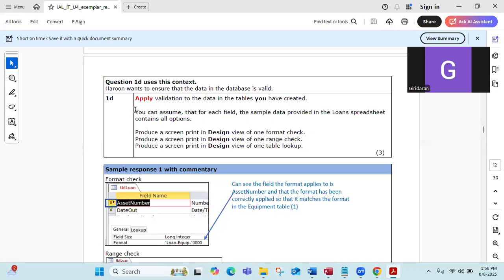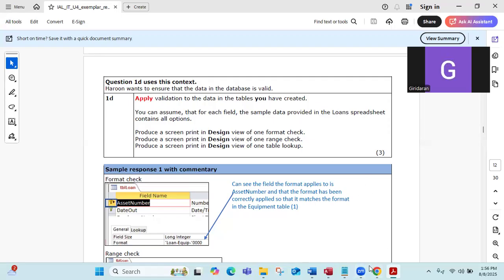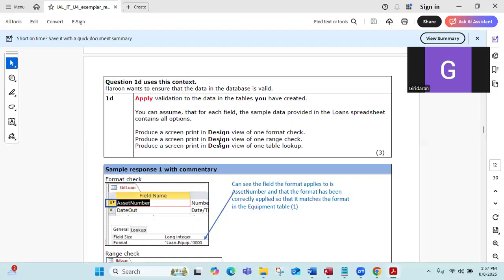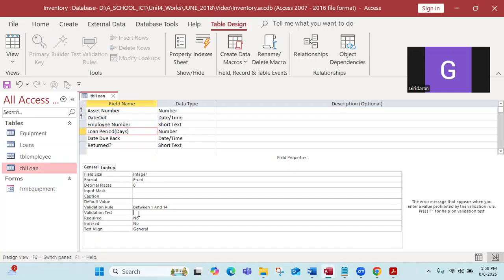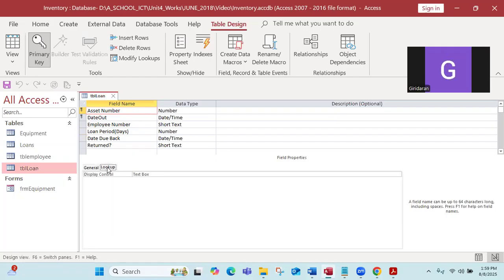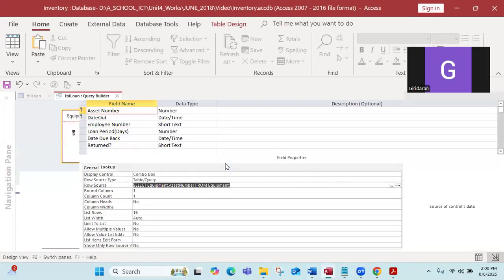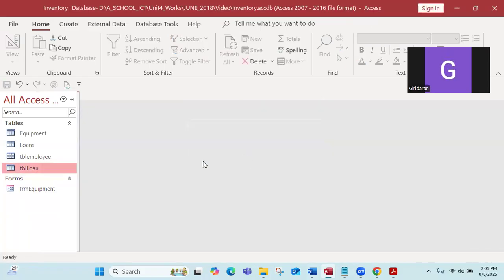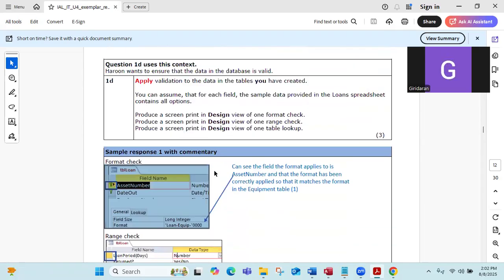Edexcel IAL - A2 - ICT - Unit 4 - 2018 June Exam Paper Question 1(d)